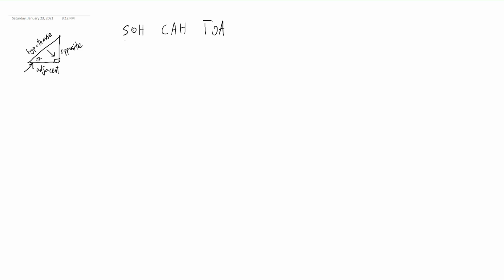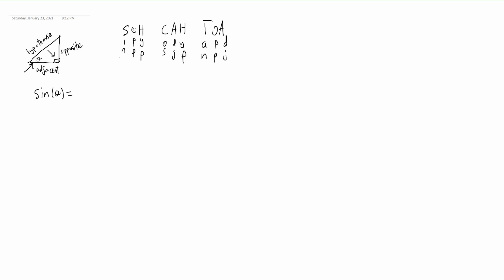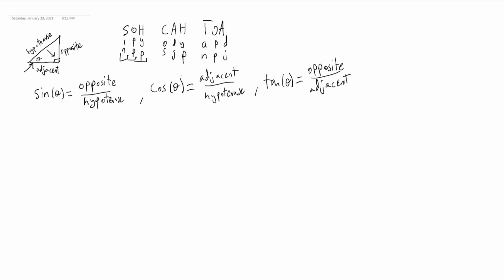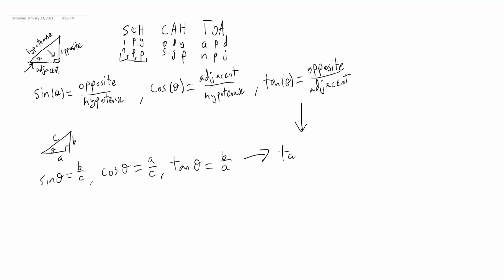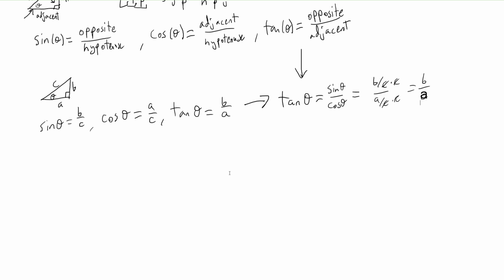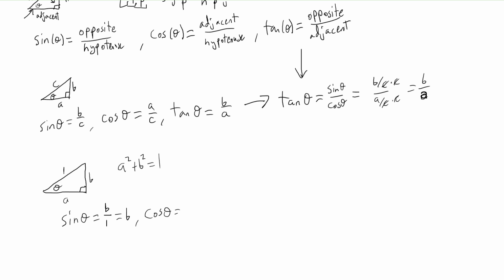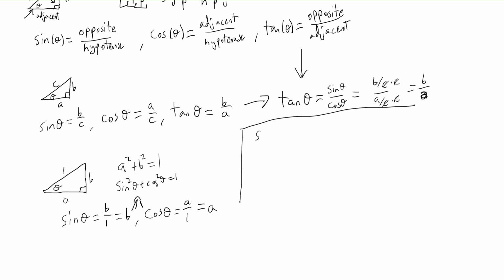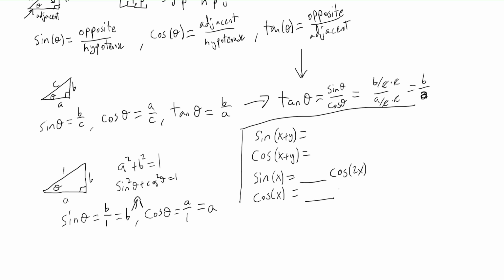Trig Primer 1 (WANA Spring 2021)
First video primer on basic trig